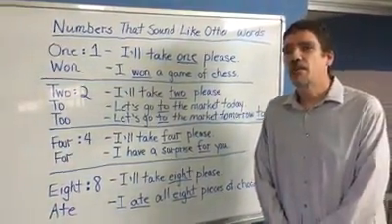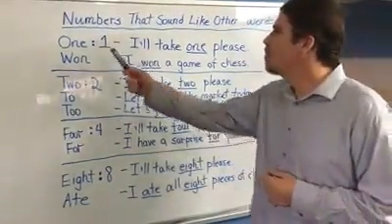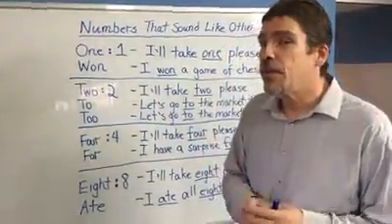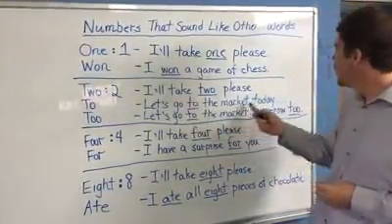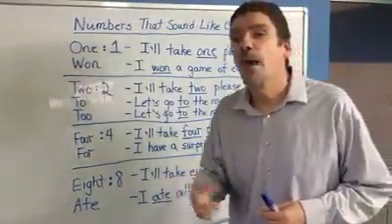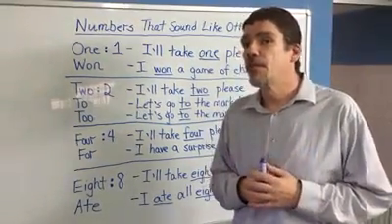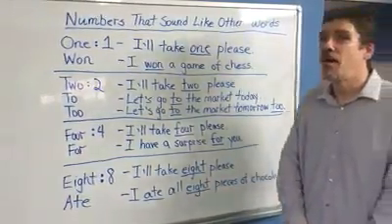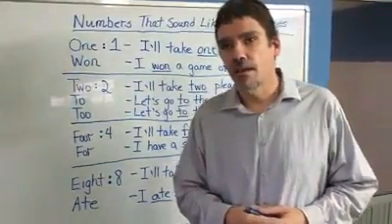Number that sound like other words